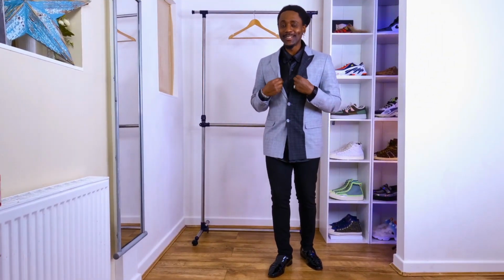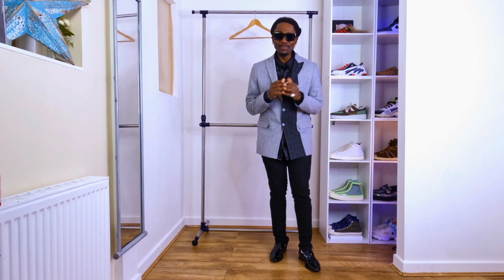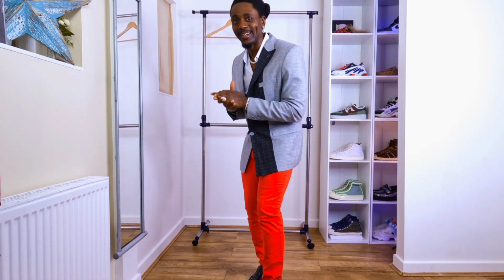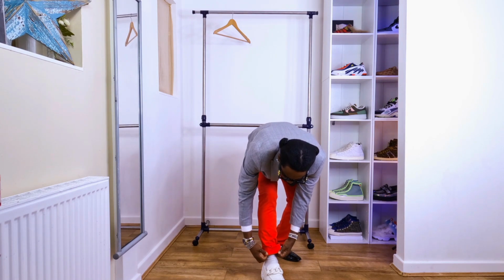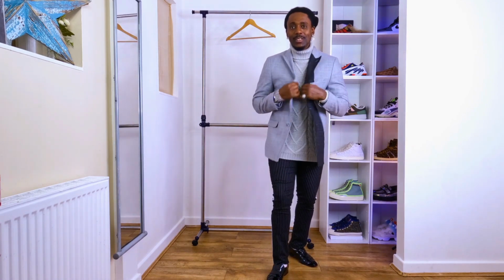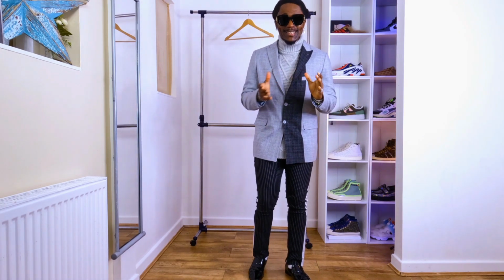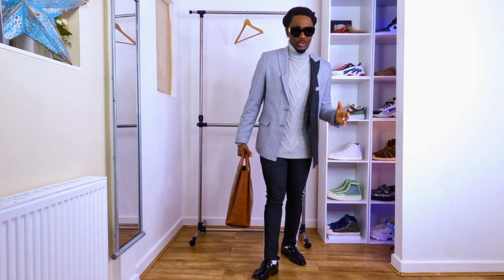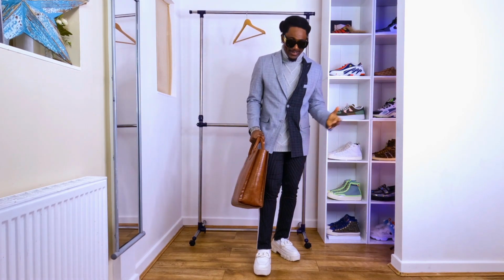You Will Never Be Able To Style Until...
Hello guys, welcome back for another video! If you

I want to take this opportunity to
Thank each and every one of you for the support and feedback
I would really appreciate

http//tiktok.com./Sharkcoolstyles

get to know what you liked most in my video today.
I am always grateful you are watching my videos.